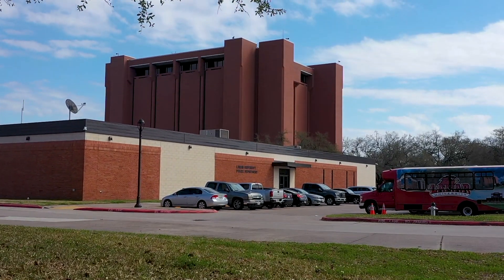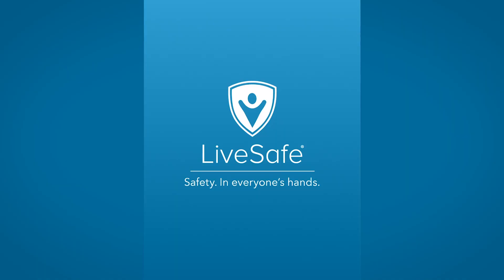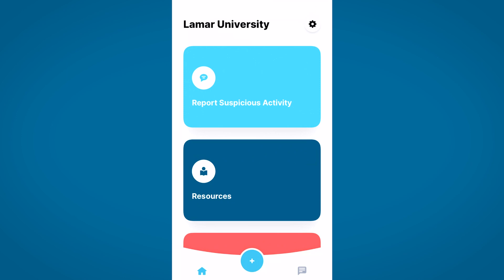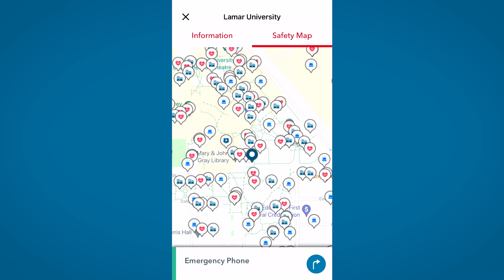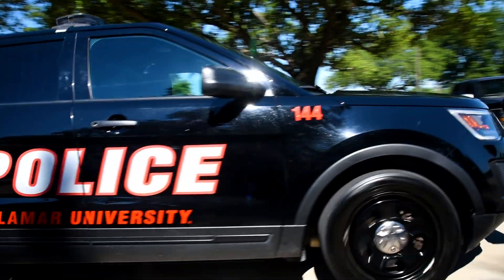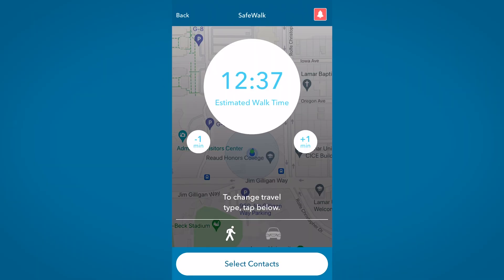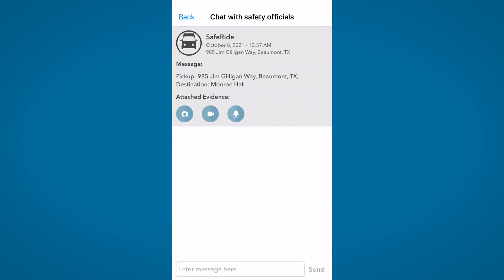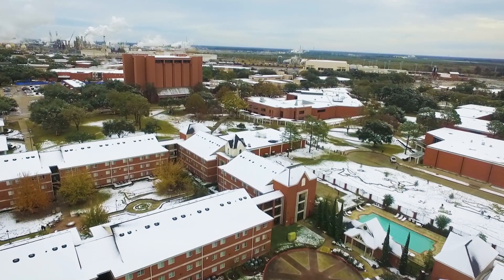LiveSafe App | Lamar University